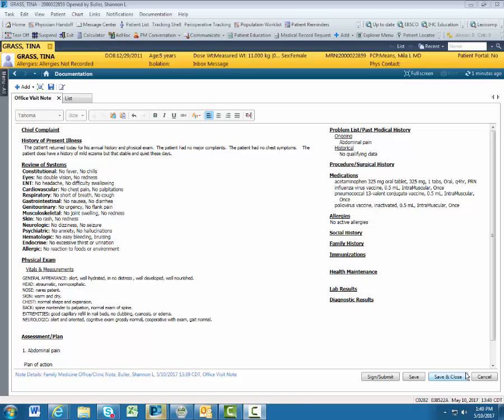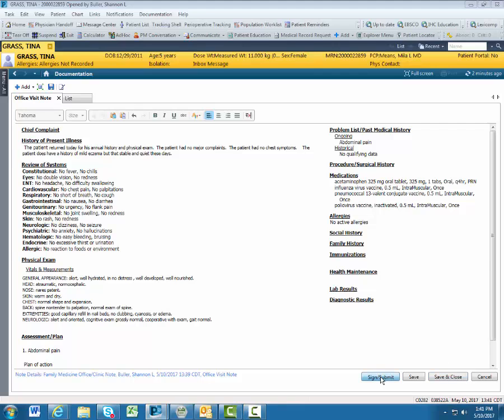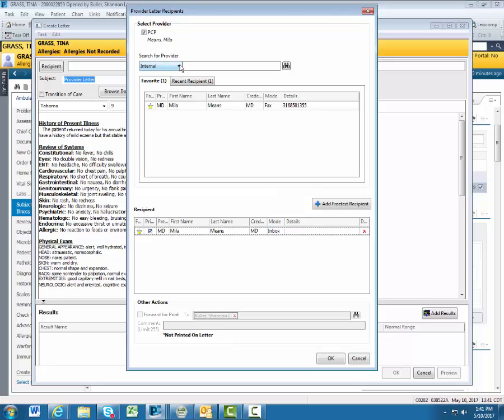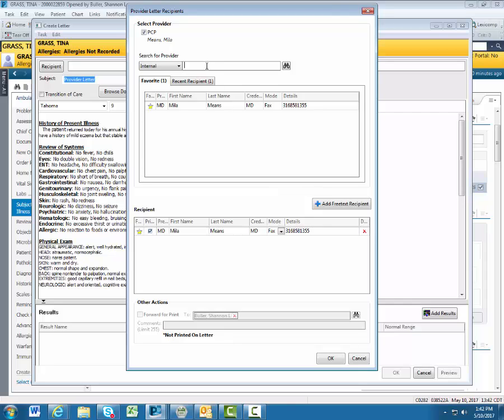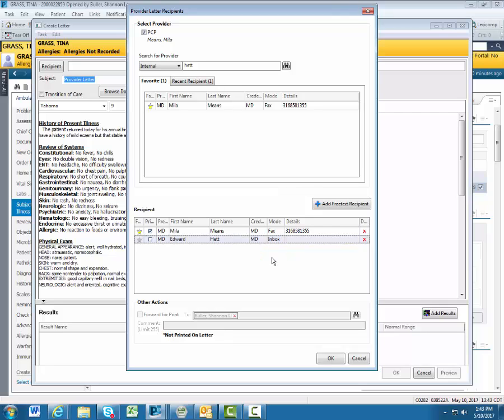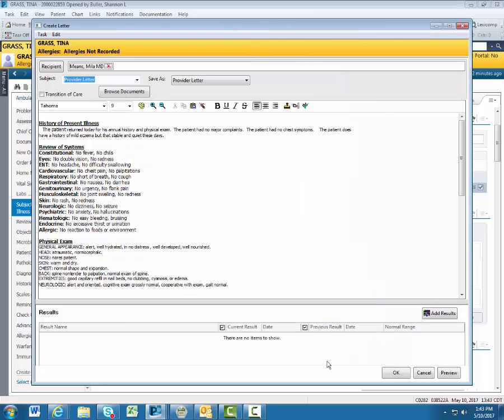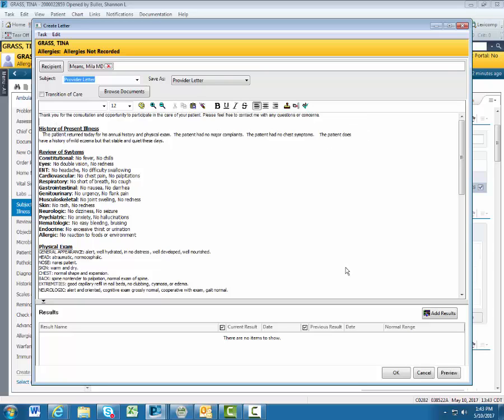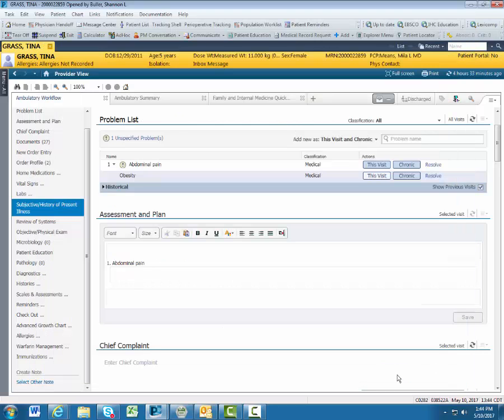OneChart Ambulatory Provider Letter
Demonstrates how you can send your note or components of your note in a provider letter.